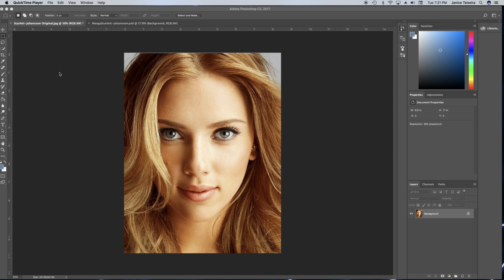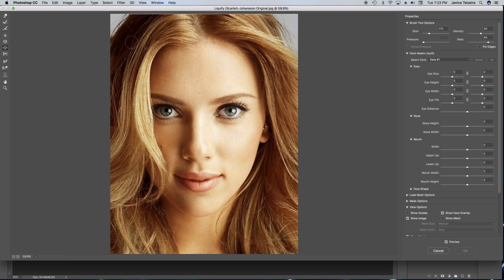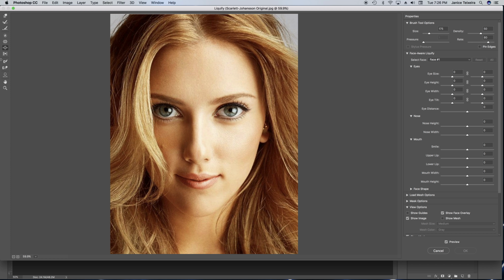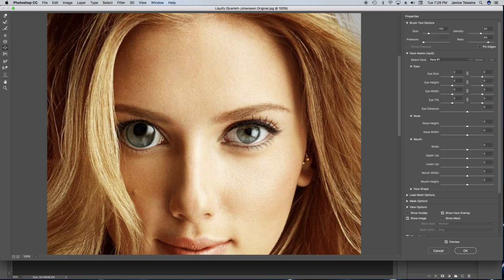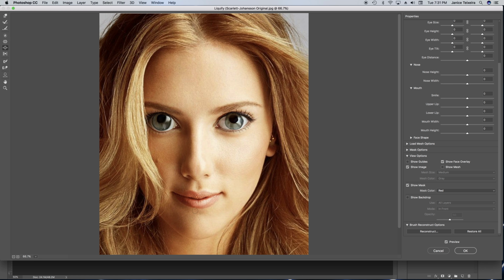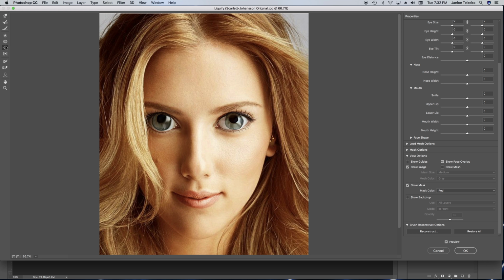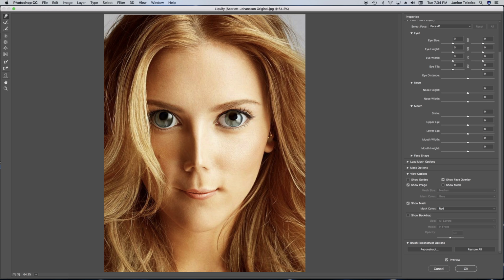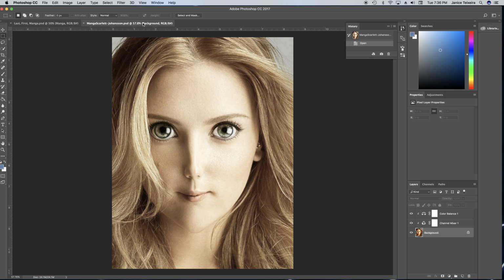Video 8 1 Expl Tech - Photoshop CC Tutorial - Create a Manga Effect